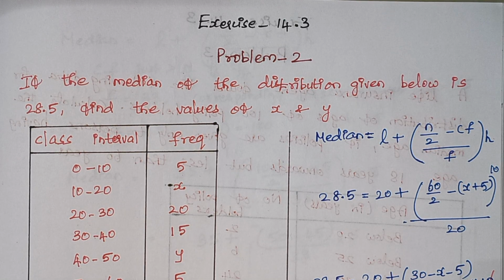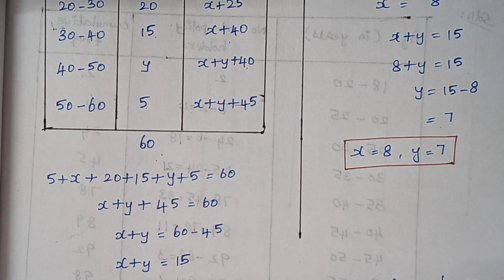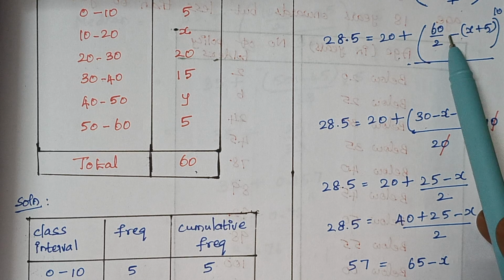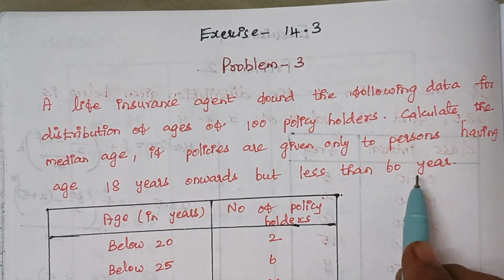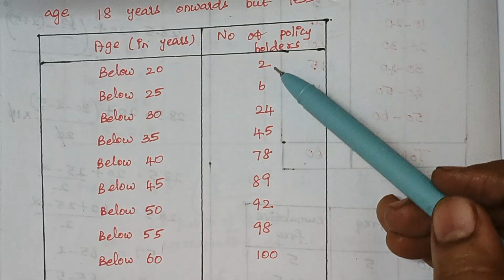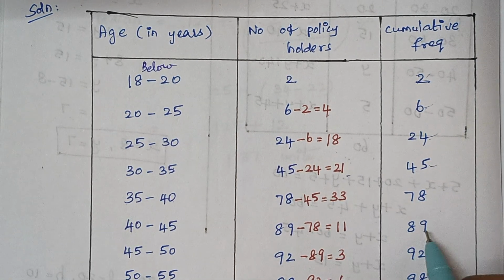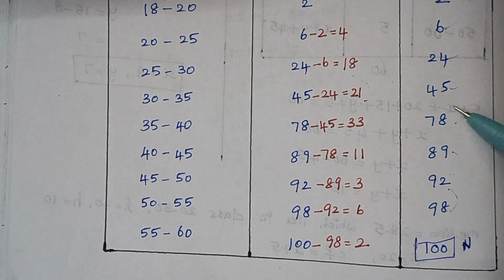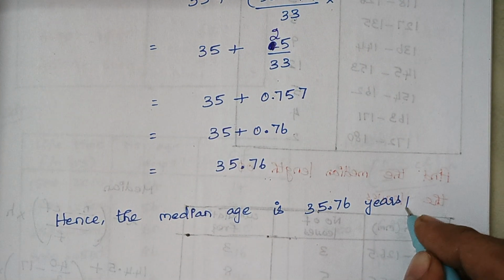Class X Maths (NCERT) Exercise 14.3 (Problems 2&3)